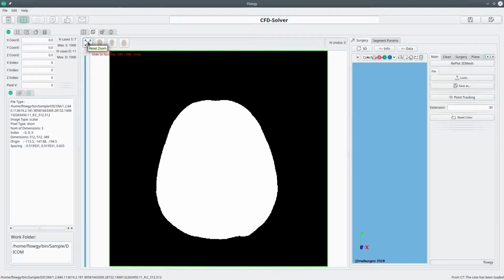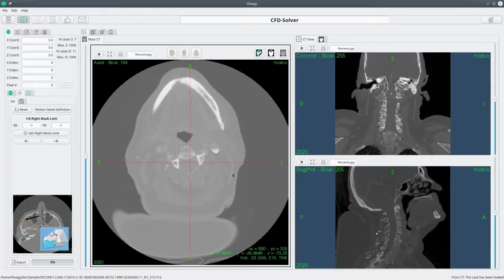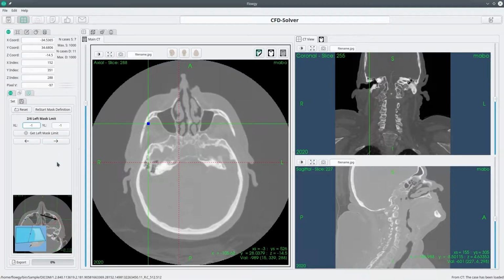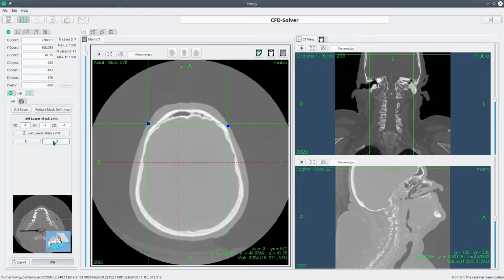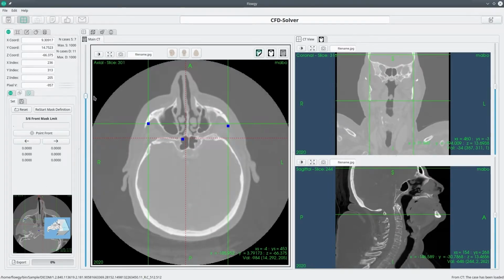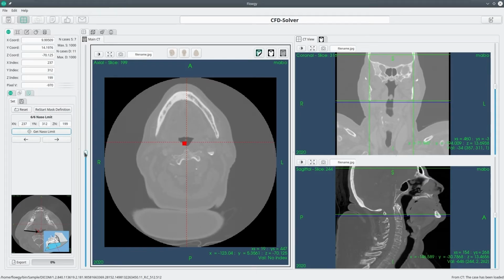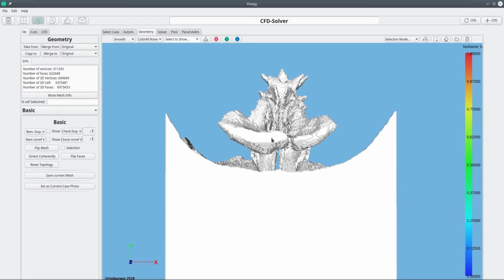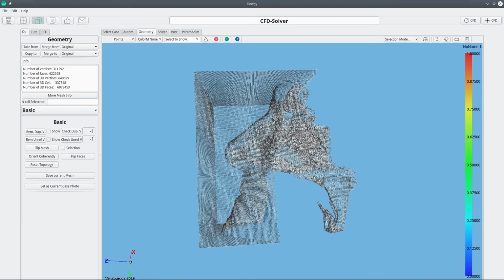CFD Solver – How it Works Part I | Flowgy Academy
In this tutorial, we will learn how easy it is to prepare a nasal cavity for the CFD fluid solution.